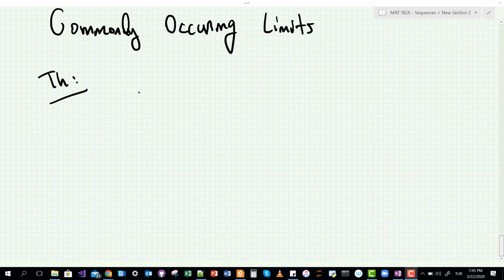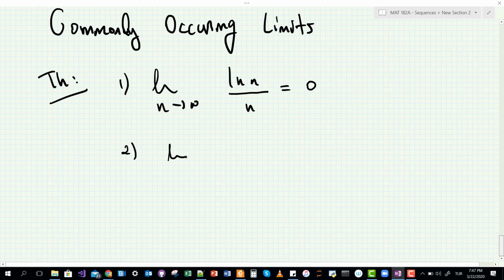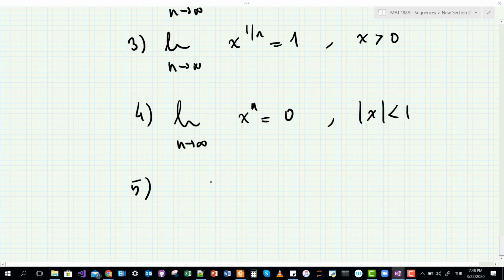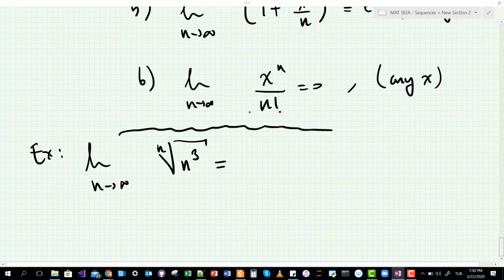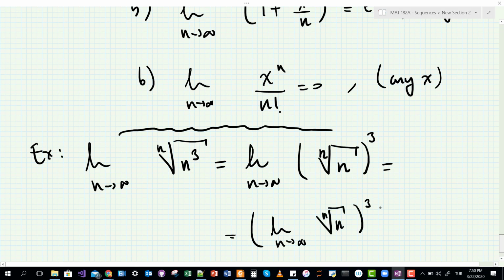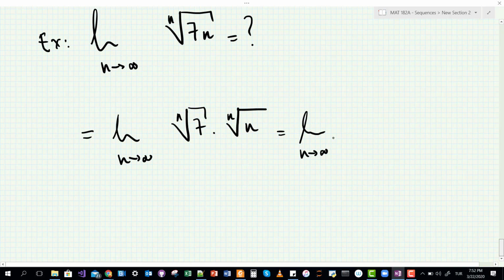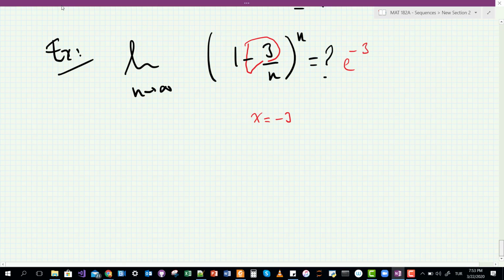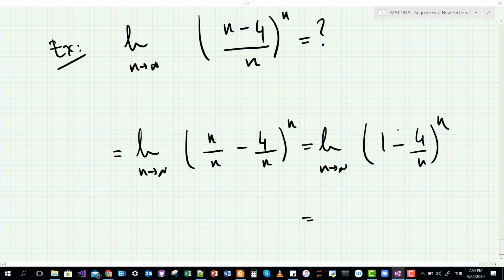MAT 182A -Week 10 - Lec 1.4 Sequences 5